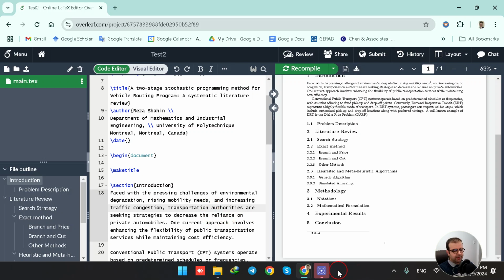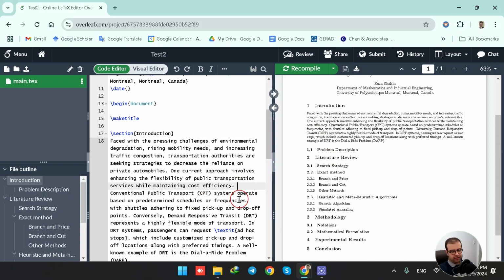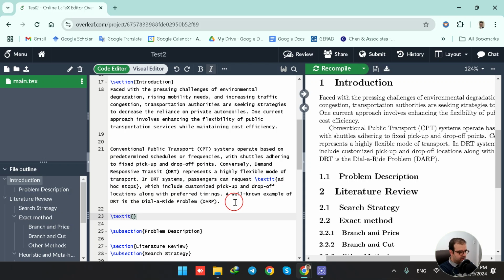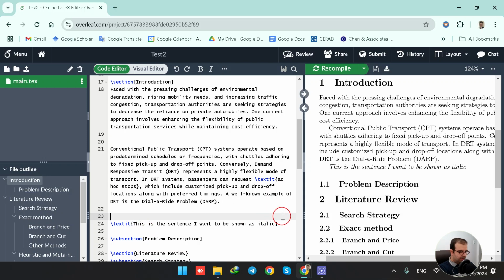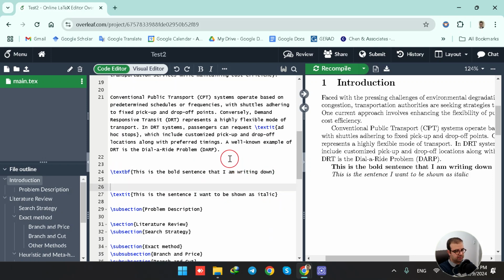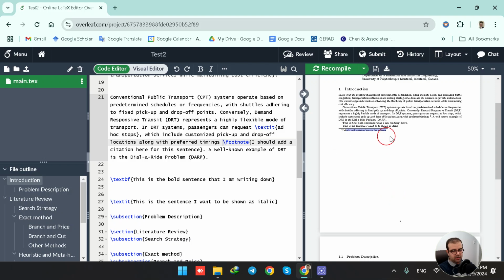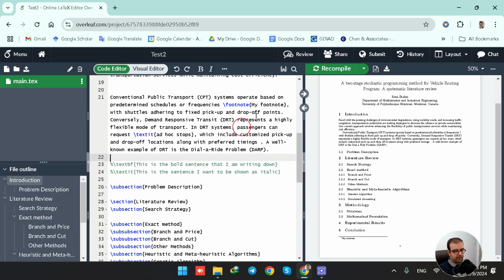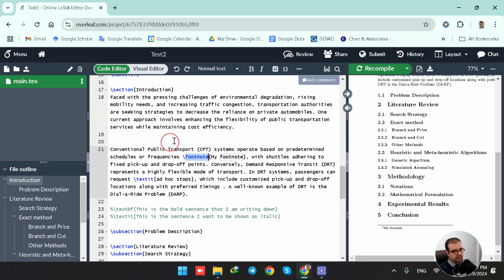Mastering LaTeX FAST: How To Work With Footnote, Italic and Bold?